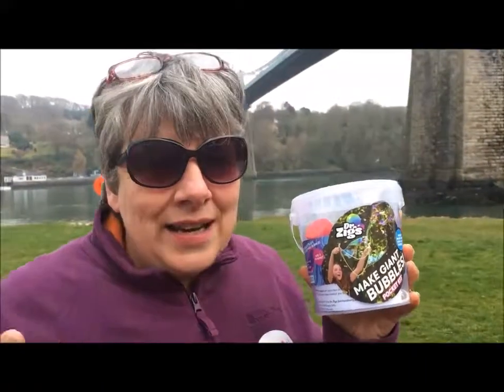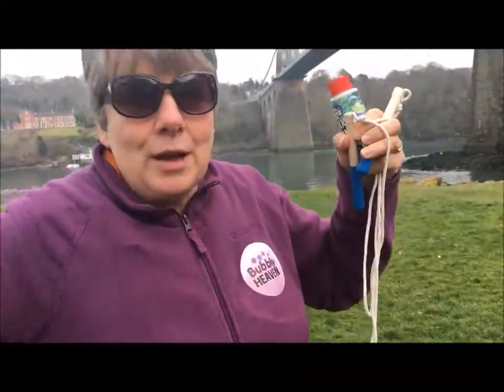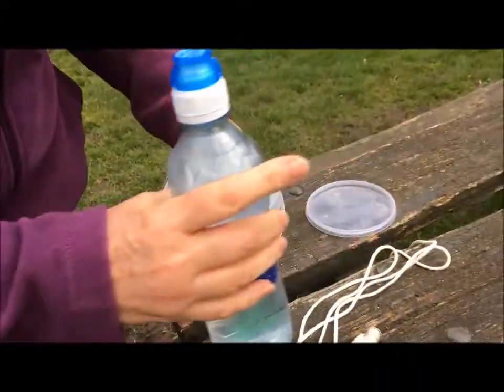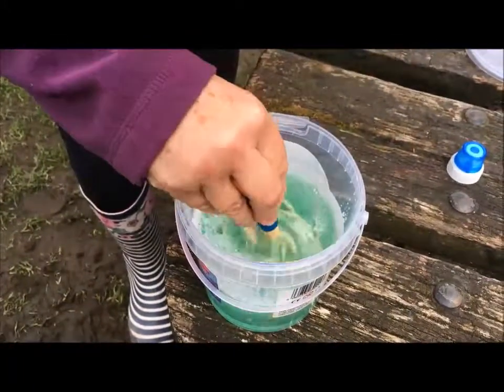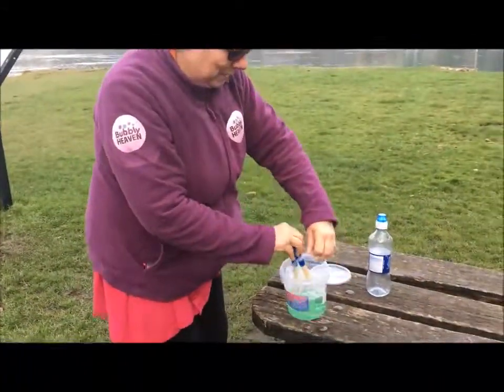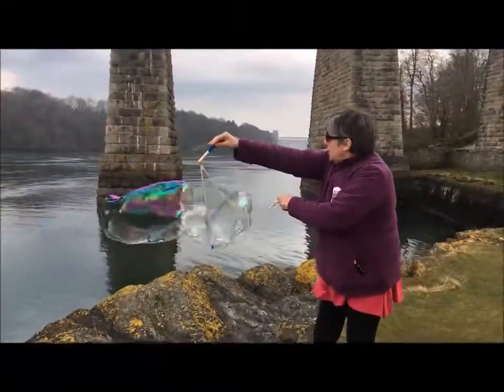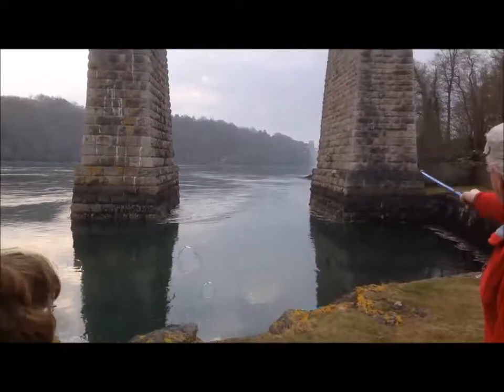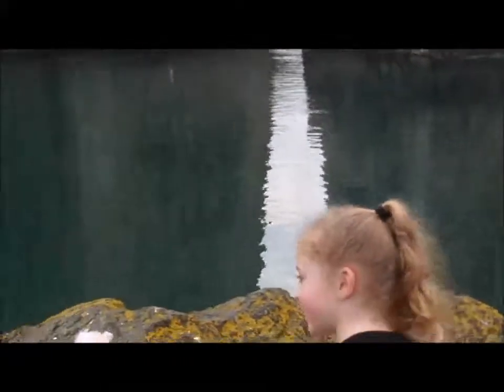Dr Zigs Giant Bubble Travel Kit Used & Reviewed - Thumbs Up - Buy here!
Dr Zigs bubble travel kit used and reviewed!
Big thumbs up